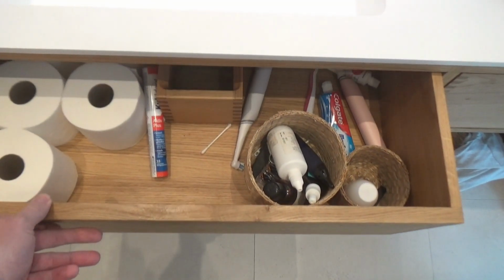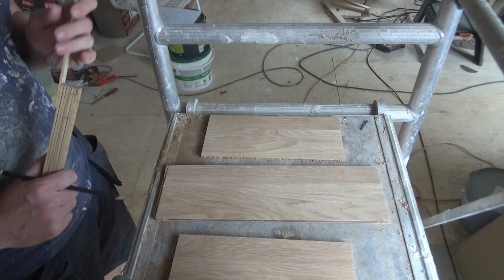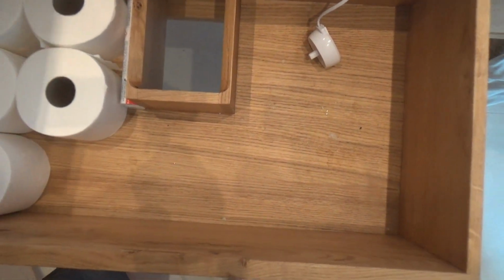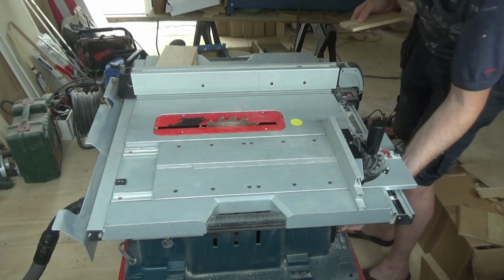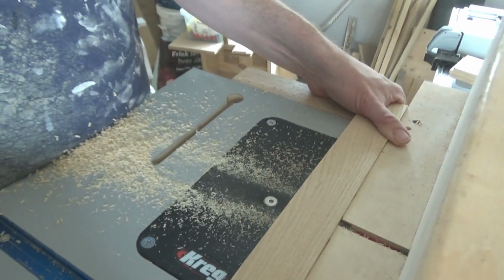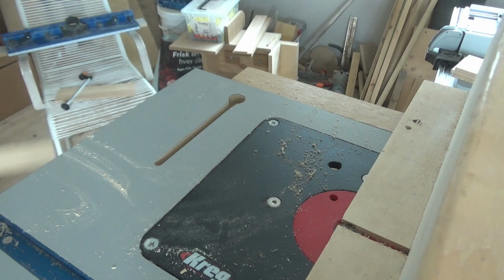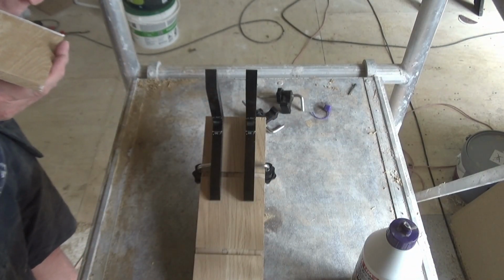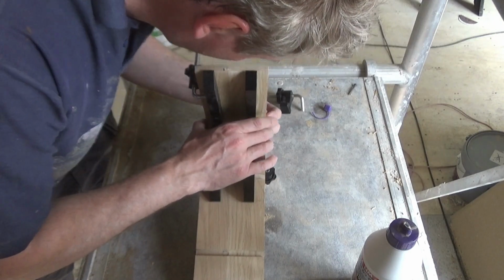Custom drawer inlay - with electric toothbrush holder pt1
Using repurposed oak floor boards to make a custom drawer inlay, first part is to make the bottom dividers